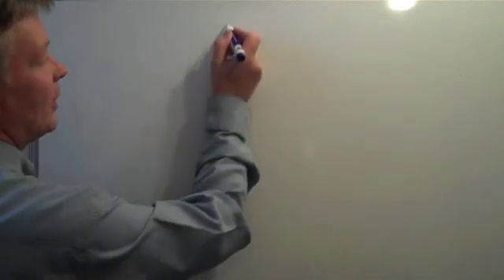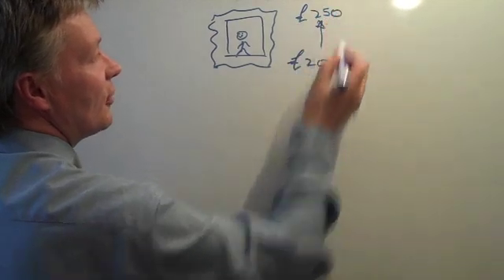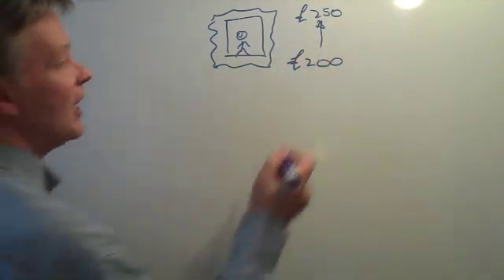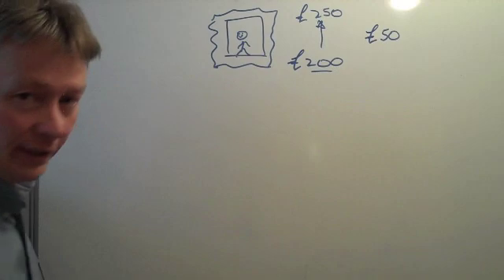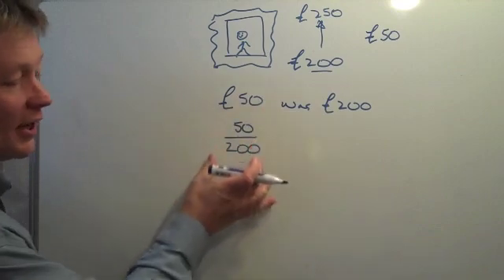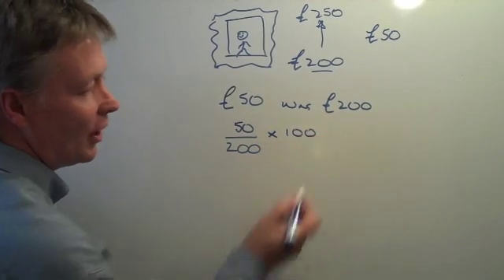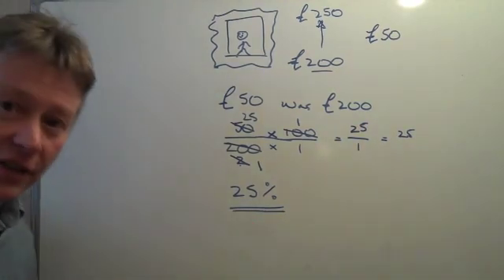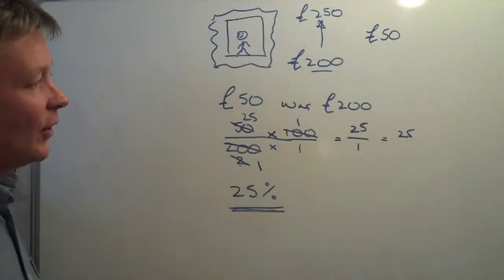How to work out percentage change exam question